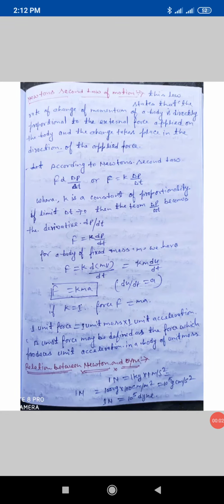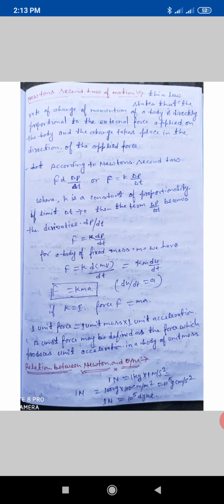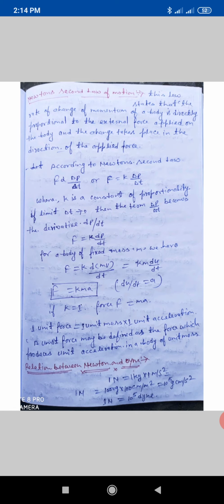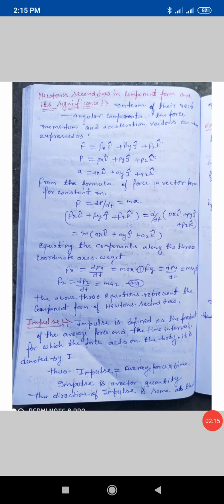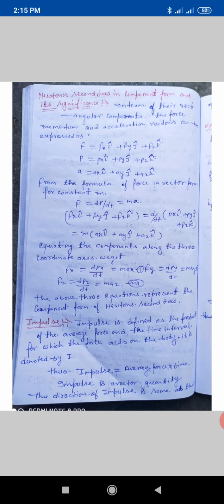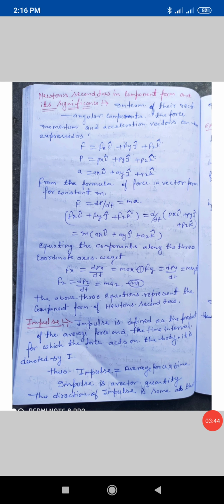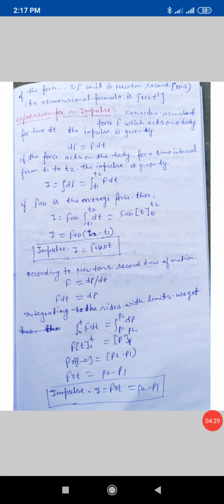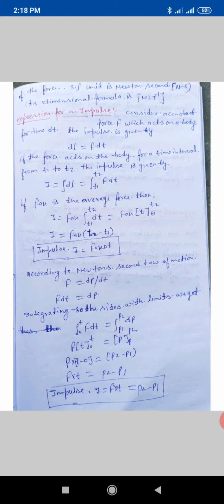September 25, 2020